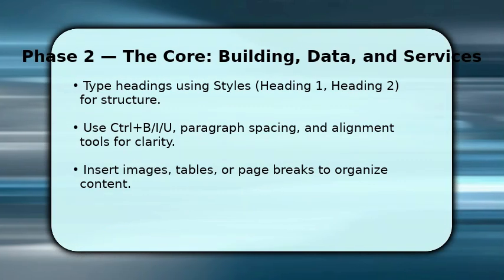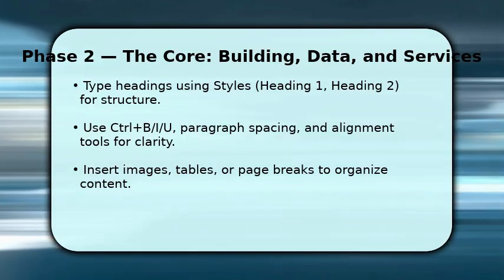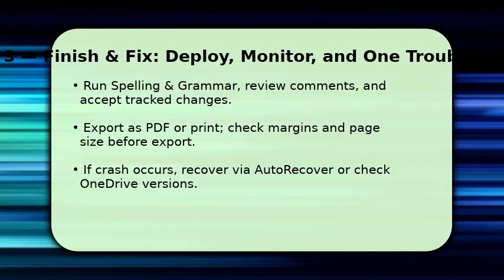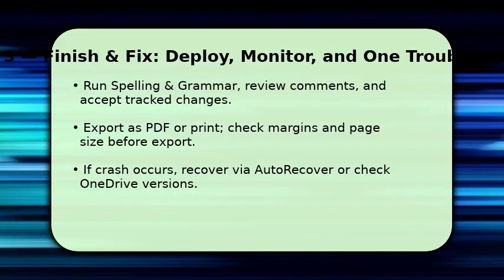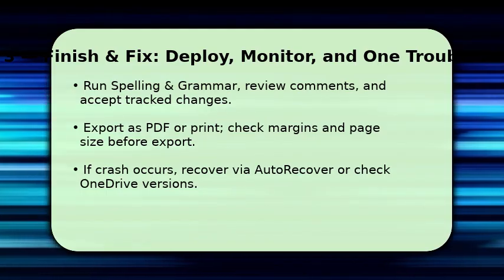How to Use Word on a Laptop - Step by Step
How to Use Word on a Laptop - Step by Step | 🔒 Surfshark VPN Deal — Stay private and secure. $1.99/mo + 3 Months Free ▸

Learn the essential steps for using Word on your laptop efficiently. This video guide covers keyboard shortcuts, document formatting tips, and how to navigate through various features within Microsoft Word.

How to use word, Microsoft Word tutorial, Keyboard shortcuts in Word, Document formatting basics, Navigating MS Word on laptop, Word efficiency guide, Using keyboard commands for productivity, Mastering Office Suite software, Effective typing techniques with Microsoft Word, Laptop-friendly word processing tips